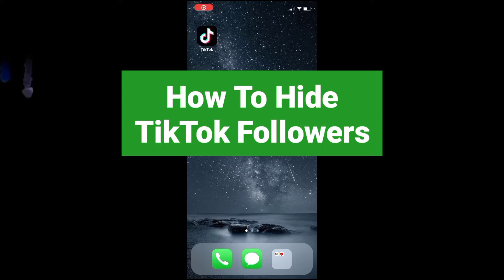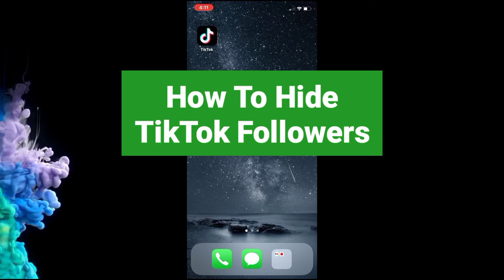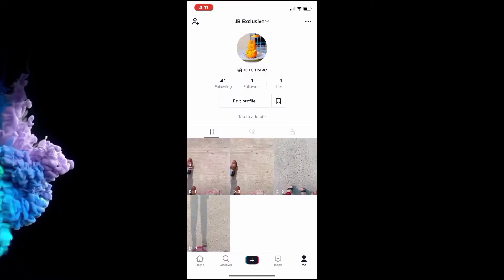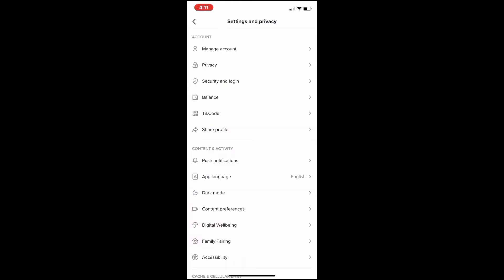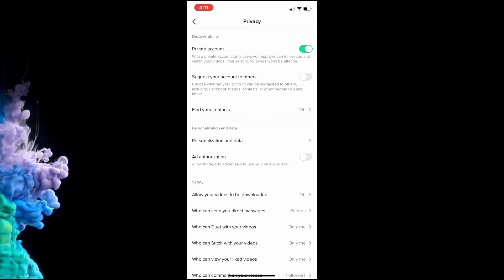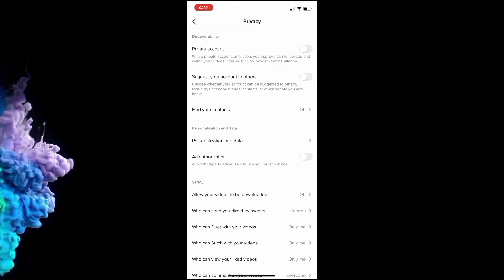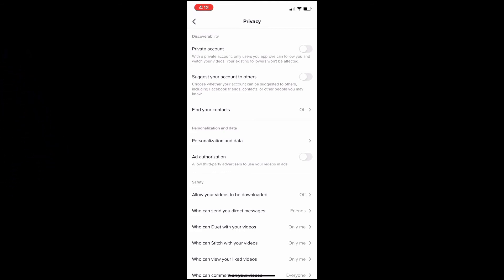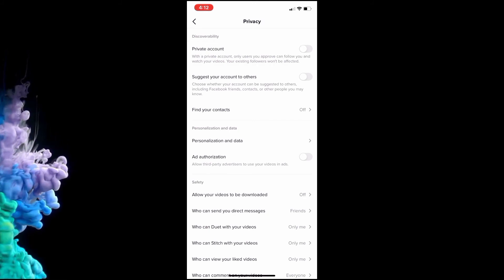How To Hide TikTok Followers 2022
How To Hide TikTok Followers 2021